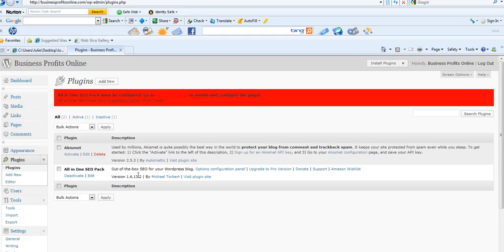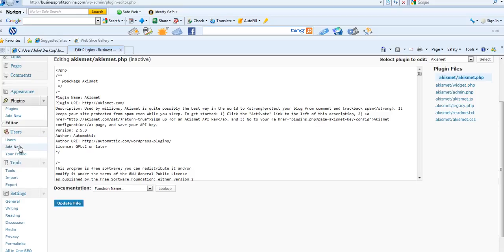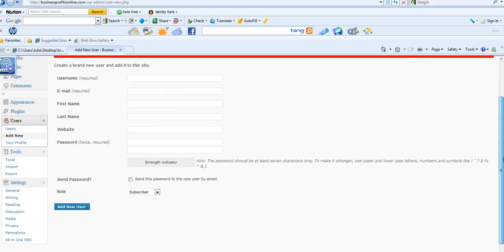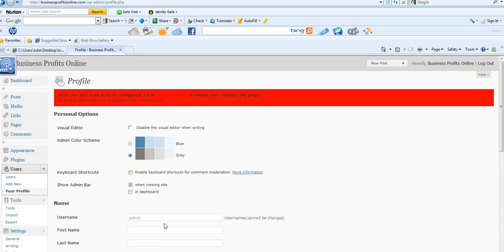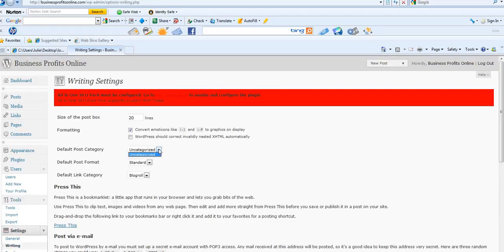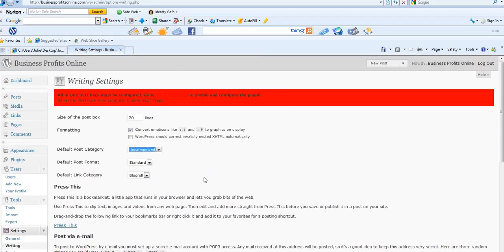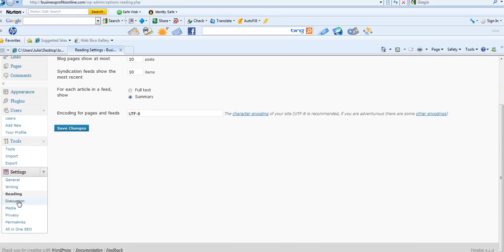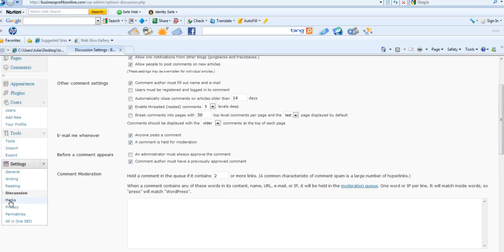Wordpress_2_overview.mp4